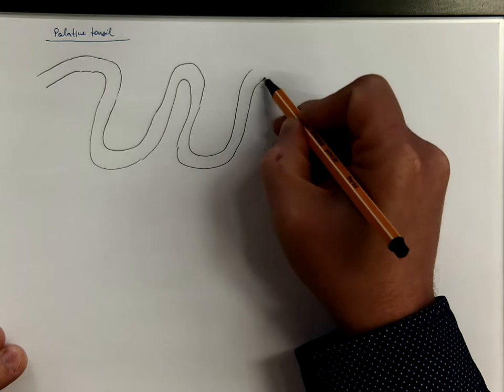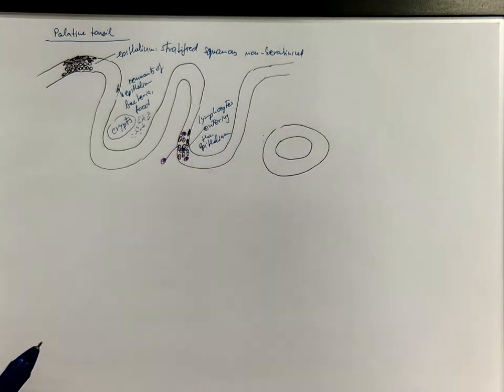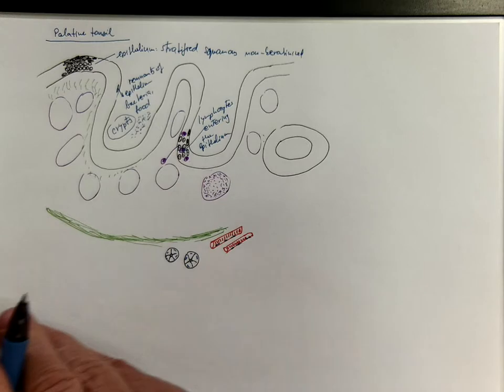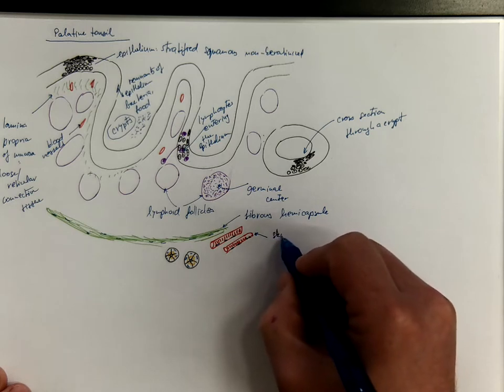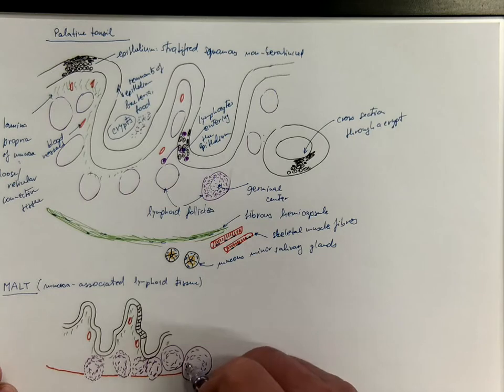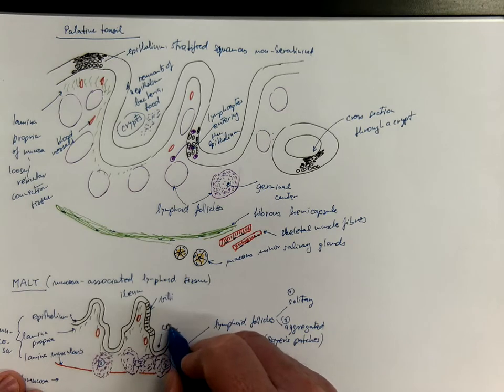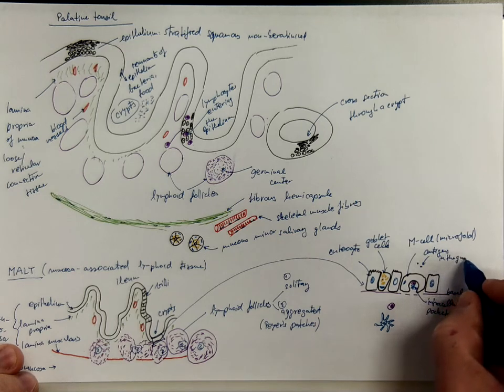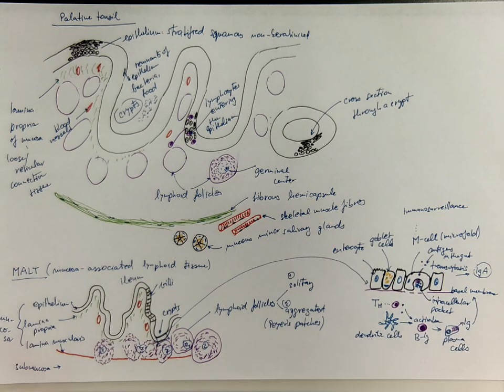13_03_Palatine tonsil. Mucosa associated lymphoid tissue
What is the histological structure of palatine tonsil? How is the MALT (mucosa-associated lymphoid tissue) organized e.g. in the ileum? What are the M (microfold) cells?